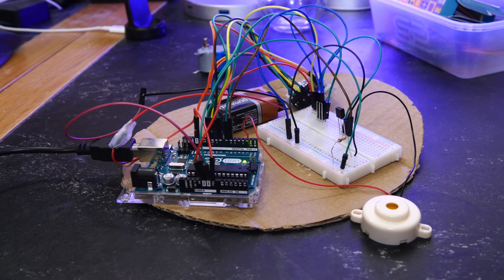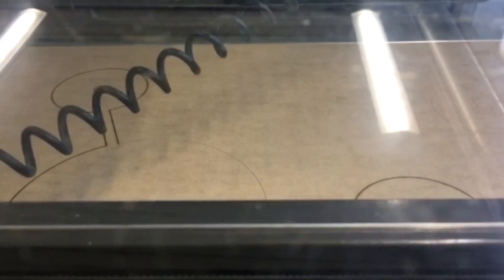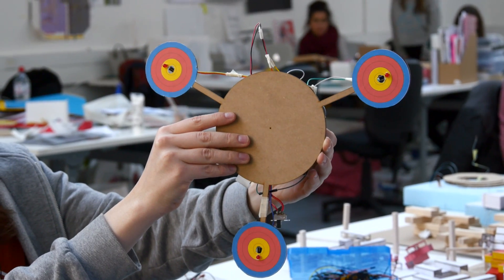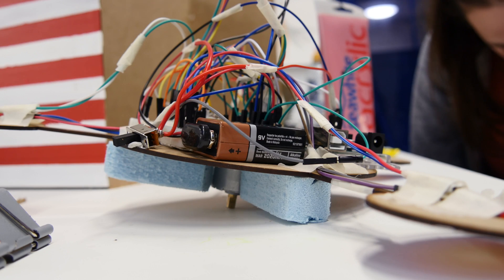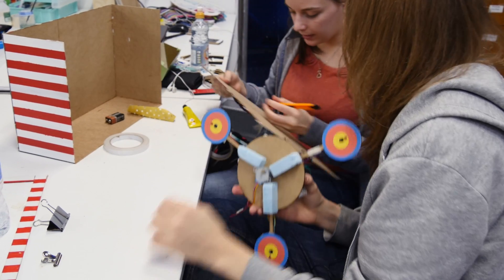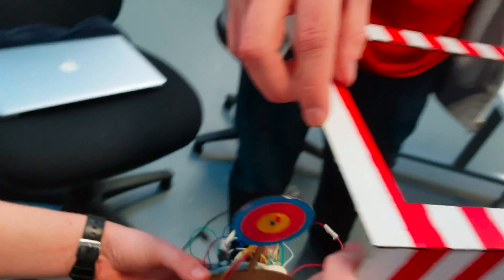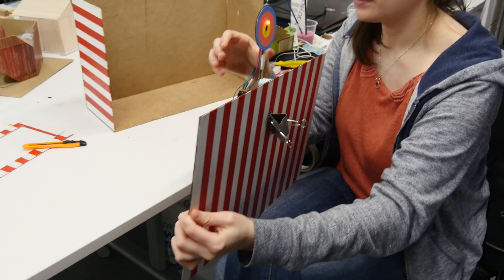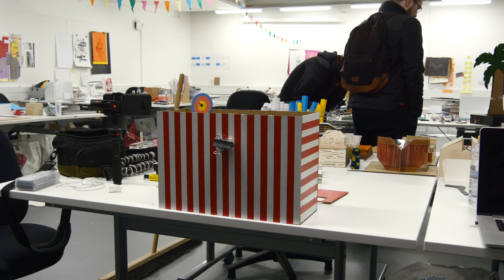Building an Arduino Target Shooting Game!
This video is made purely for my course its a video which gets assessed and is required to be on youtube to be graded.

Its a video about our group: Matt, Kara and Andrew who assemble a game using an Arduino board and various sensors i.e IR sensors.